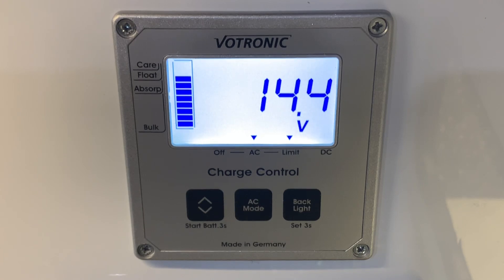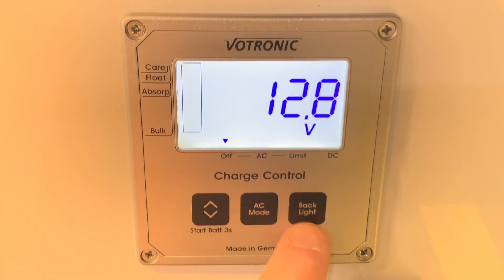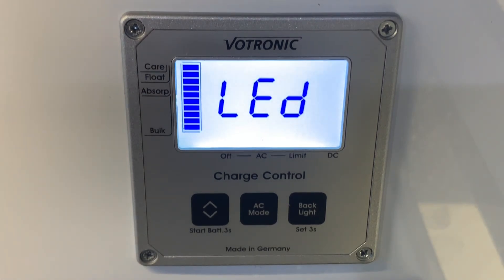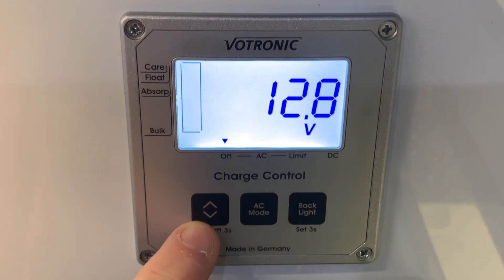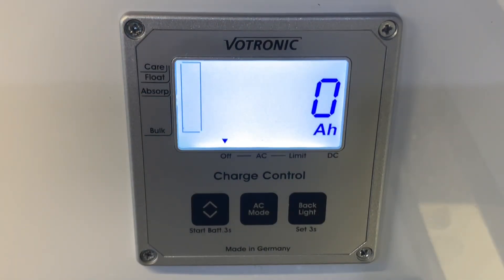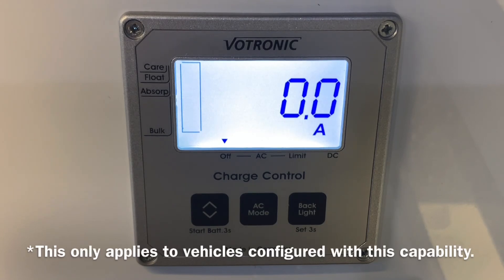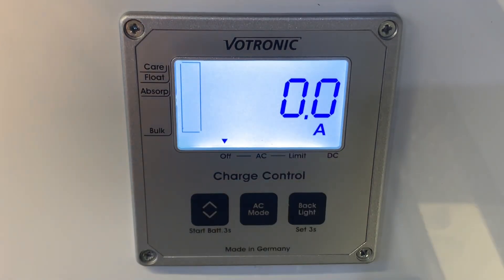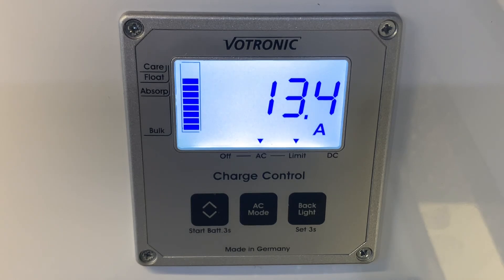How to use the Votronic LCD Charge Control S Triple Control Panel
This video will show you how to operate the Votronic LCD Charge Control S Triple control panel that allows you to monitor leisure battery charging via engine, solar or AC.

If you have the simpler, solar-only panel then see this video guide instead: